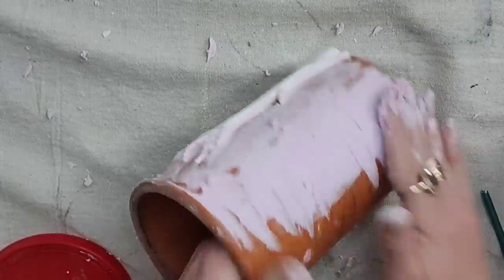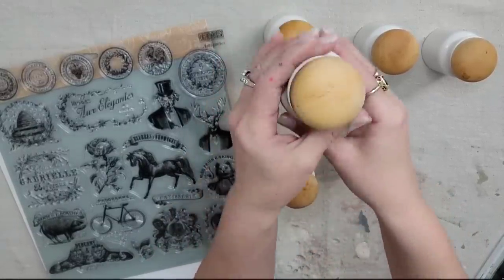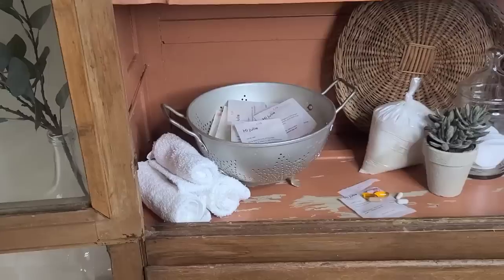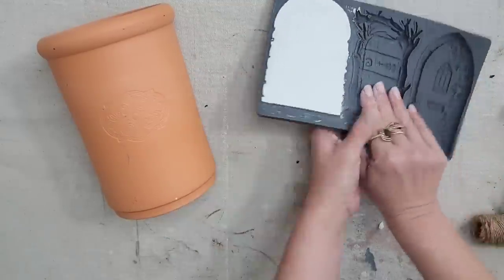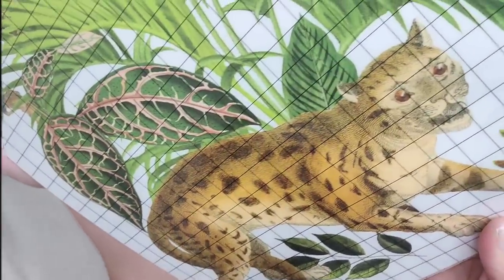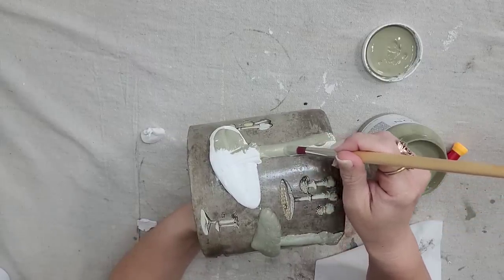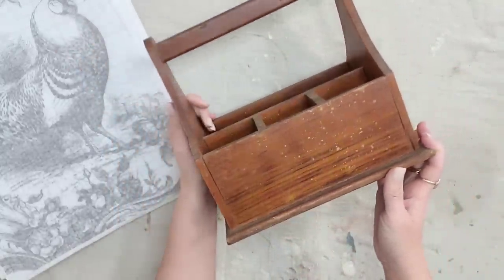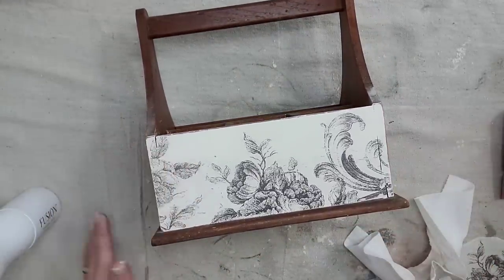how to DIY home decor • thrift flips • new IOD 2023 release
I had so much fun making this thrift flip video and playing with all the new IOD products, you can purchase them all on my

00:00 Introduction
00:24 How to make a clay label
03:46 how to stamp a rounded surface
05:40 self care with Care/of
07:41 making a decorative book stack
09:39 aged terra cotta pots
14:36 adding IOD transfers to cement
18:56 turning old chalk boards into art
21:00 how to use an IOD paint inlay